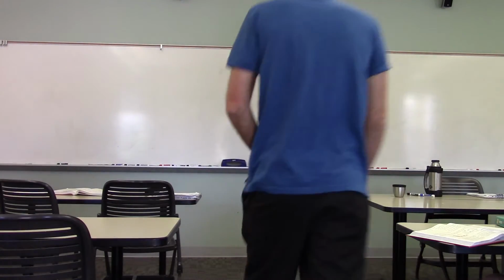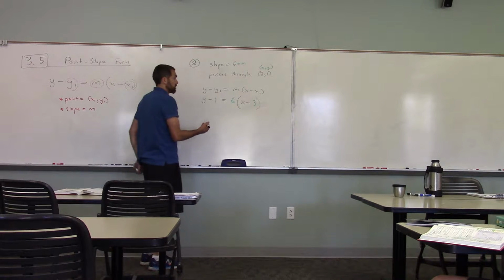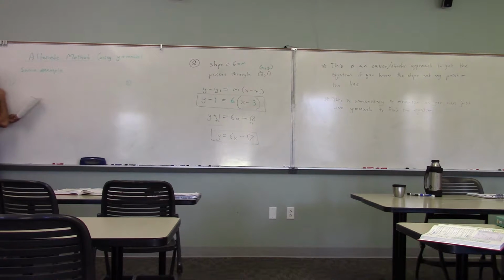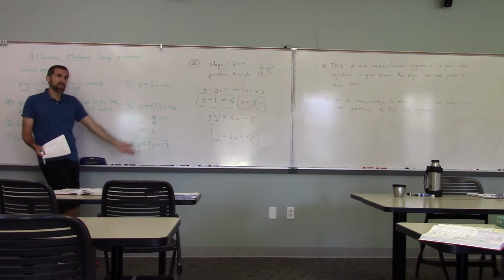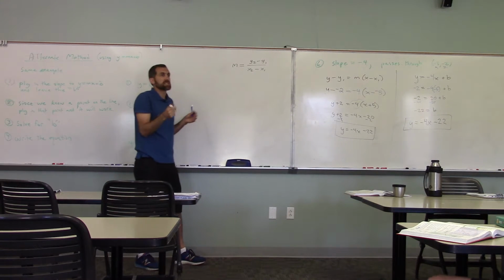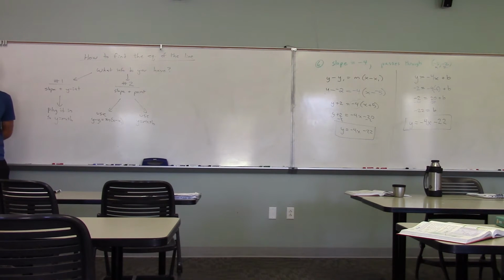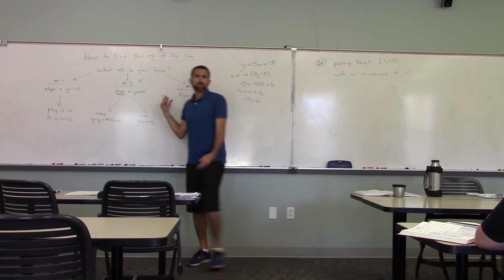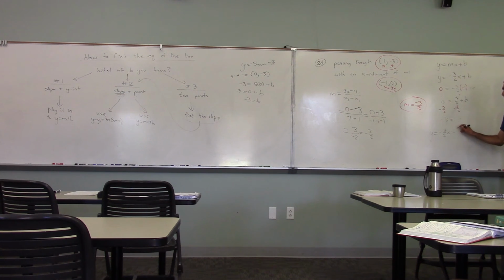Section 3.5 (Blitzer Introductory Algebra 6th Ed) - Point-Slope Form y-y1=m(x-x1)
This lesson specifically covers how to write the equation of a line given information about the line. All of the cases basically break down to either being given two points, or given a point and a slope. There is a new formula (point-slope form) that allows you to write out the equation of the line if you have a point and a slope. Often problems disguise this information in ways like this: "write the equation of the line passing through (1,2) and with an x-intercept of 3". Since the x-intercept is just a point, this problem is really just giving you two points. Another example is the problem, "write the equation of the line passing through (3,5) and parallel to the line y=3x+2". In this case, the "parallel to" is referring to the slope of the line and tells you the slope is the same as the other line or that m=3. Now you have the slope and a point. Then this lesson is all about how to write the equation of your line from this information.